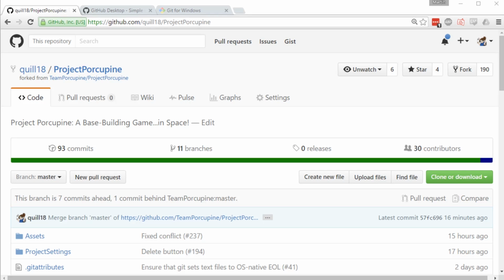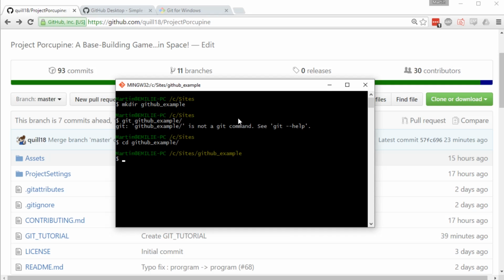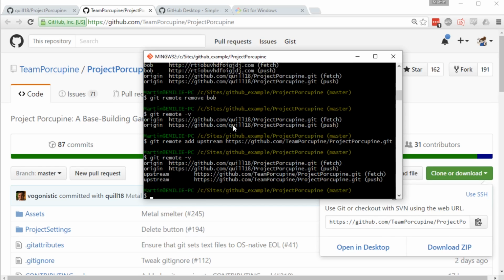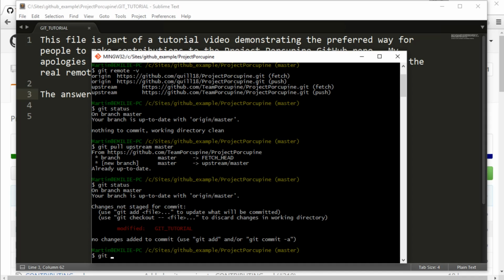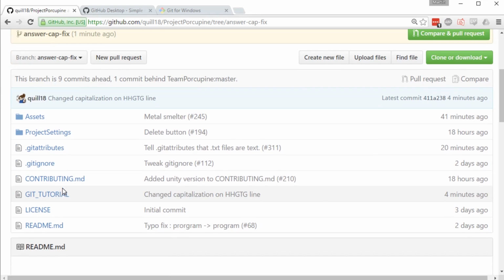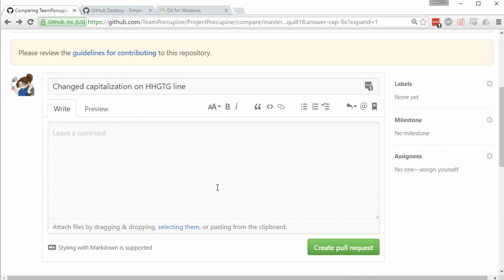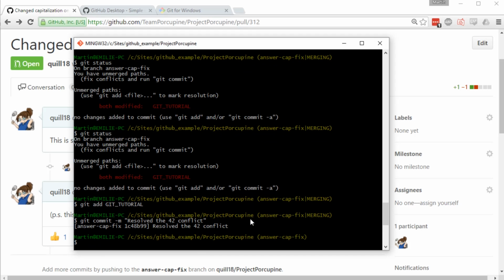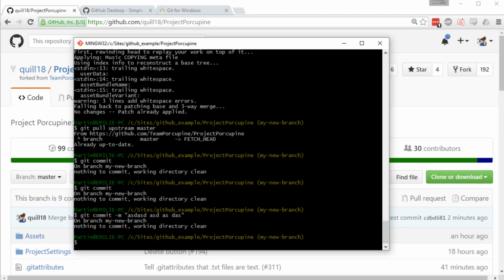[Revised] Git, Github, and Unity: A Tutorial on Contributing to Project Porcupine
Visit the official repository and go forking mad!